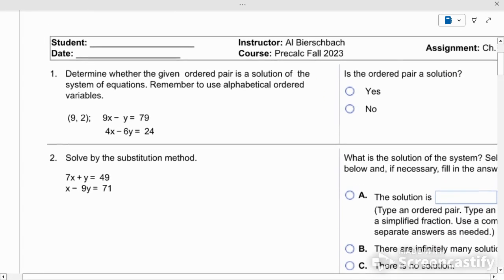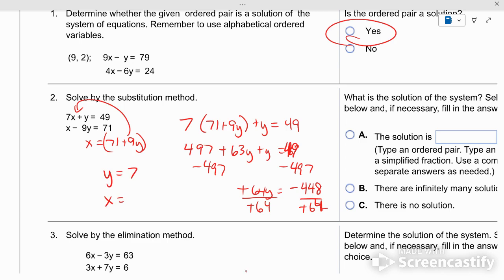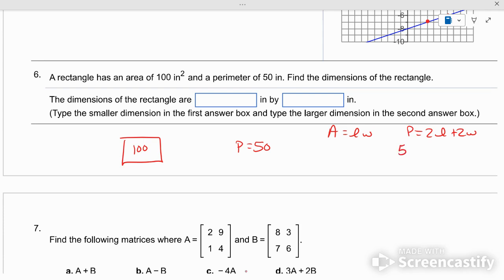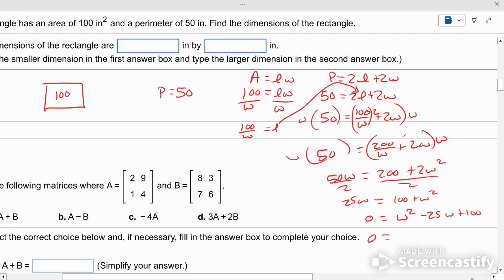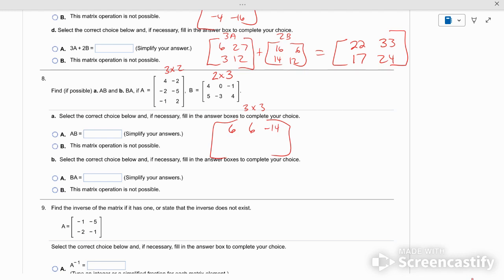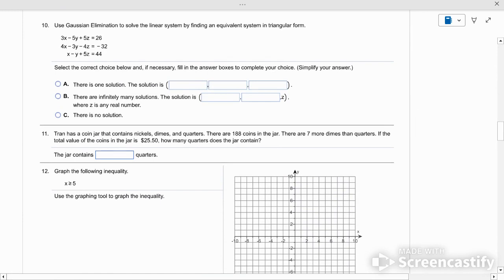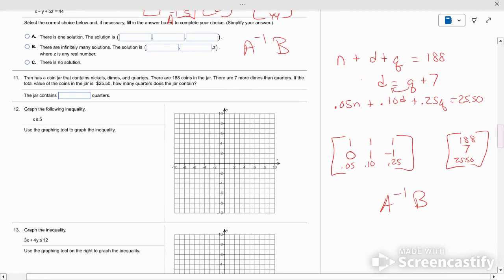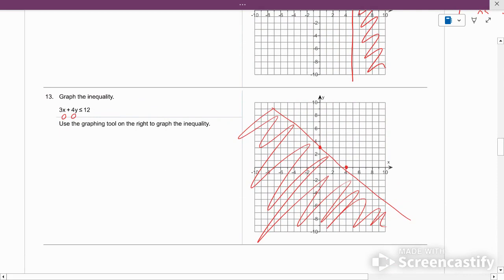Precalc Ch. 7 Review